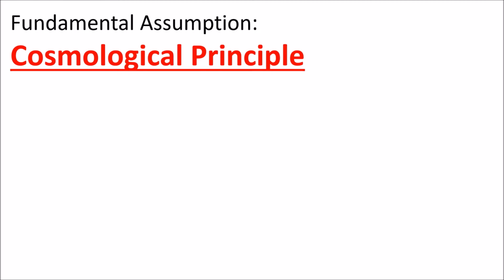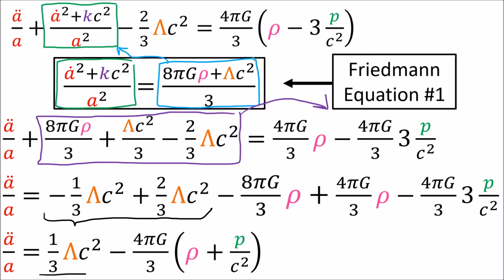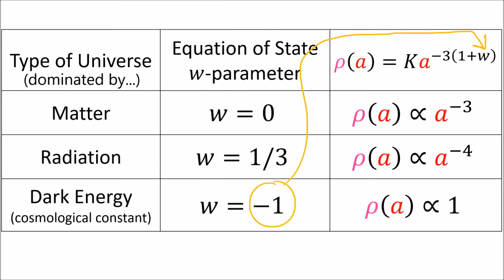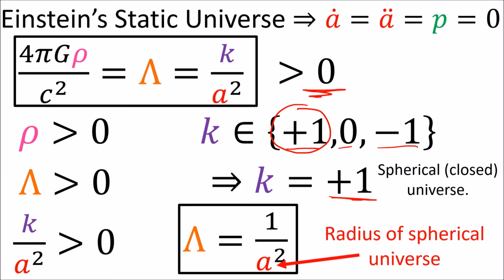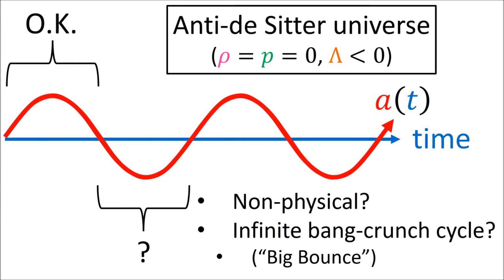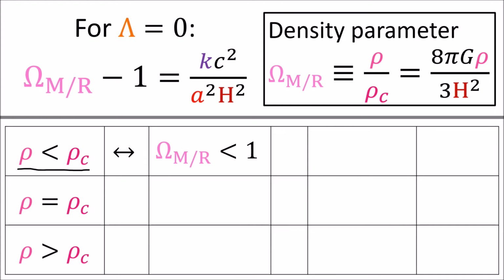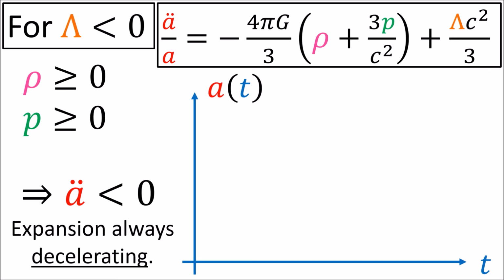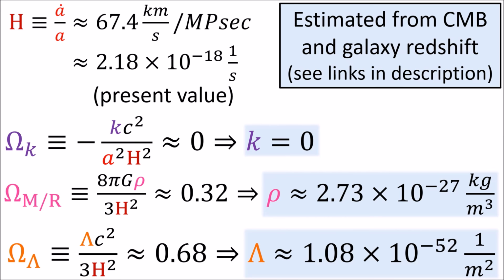Relativity 110f: Cosmology - Friedmann Equations Derivation + Universe Evolution Models (FINALE)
Links/Sources:
PDF with derivation of "3rd" Friedmann Equation based on Adiabatic expansion (page 19)
"Gravity in a Nutshell" by A. Zee also has chapters on de Sitter and anti-de Sitter spacetimes (IX.10 and IX.11)

0:00 Introduction
1:04 Review of FLRW metric and Perfect Fluid
3:09 Friedmann Equations Derivation
7:04 "3rd" Friedmann Equation (conservation of energy)
8:25 Universes dominated by matter, radiation, dark energy
14:25 Einstein Static Universe
17:51 de Sitter / anti-de Sitter Universes
25:16 Cosmological parameters
28:02 Cosmological Models with Λ = 0
33:08 Cosmological Models with Λ ≠ 0
36:43 The model for our universe
39:17 Conclusion